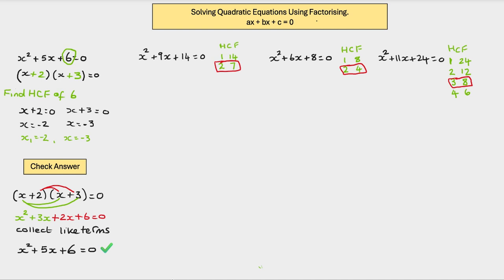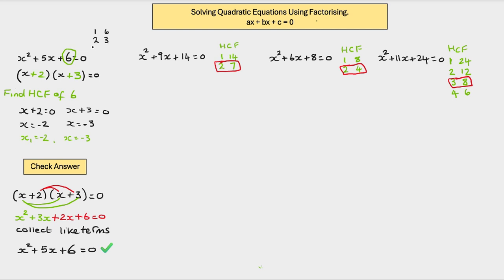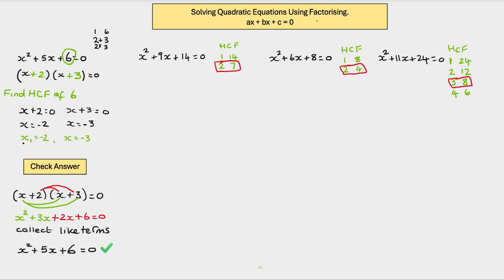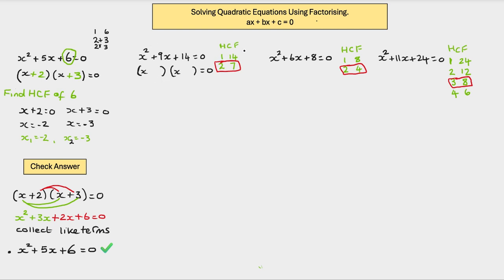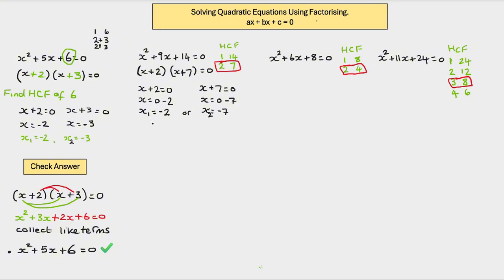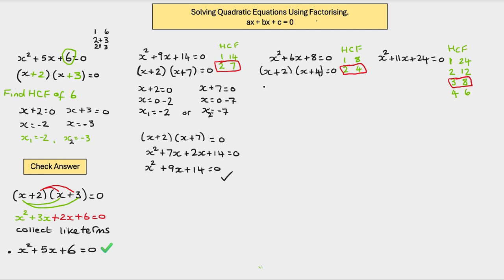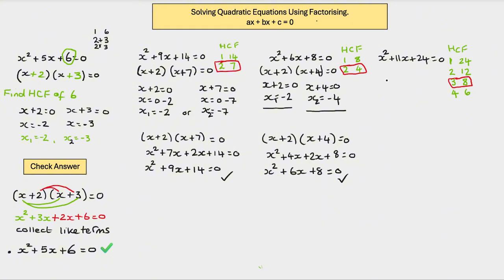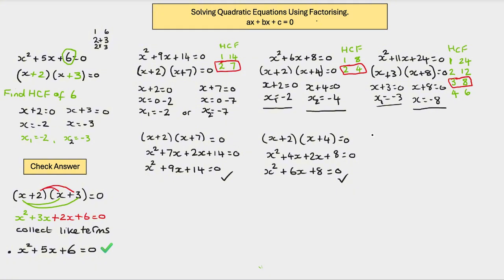Solving Quadratic Equations by Factorising | GCSE Maths Higher | Step-by-Step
Struggling to solve quadratic equations by factorising? Maths with Melissa is here to help! ✏️

In this GCSE Maths lesson, I'll show you how to factorise quadratic equations and find the values of x, using clear, step-by-step worked examples.

We'll start with simple quadratics before moving on to more challenging equations involving negative numbers and coefficients greater than 1.

Perfect for GCSE Higher Maths students preparing for exams and building confidence with algebra.

How to recognise a quadratic equation.

How to rearrange an equation so it equals zero.

How to find two numbers that multiply and add to the correct values.

How to use the zero-product rule.

How to solve for both values of x.